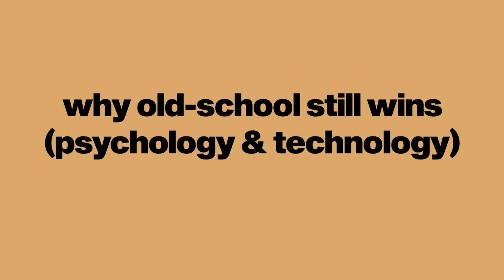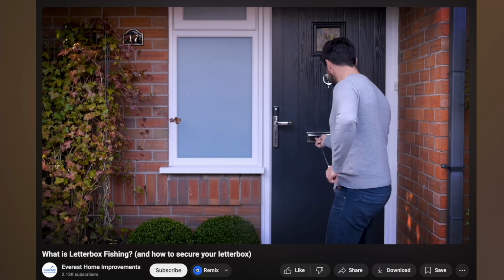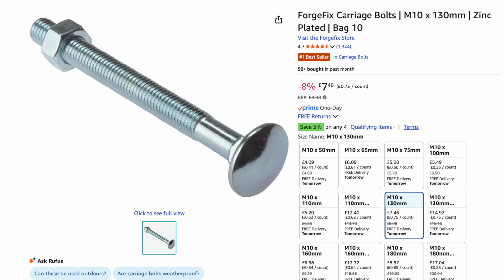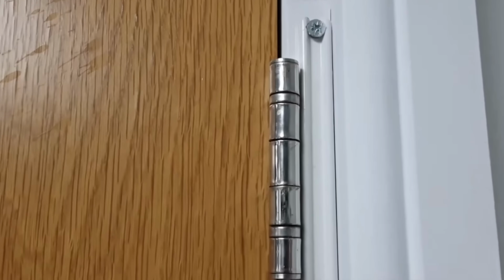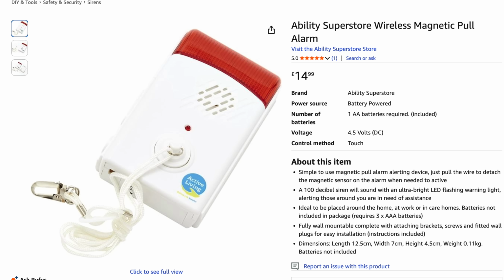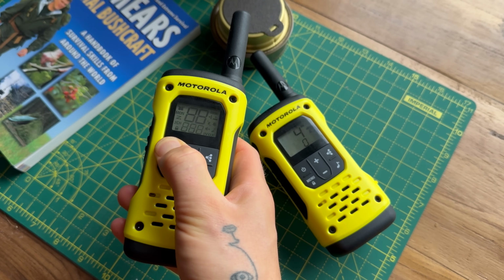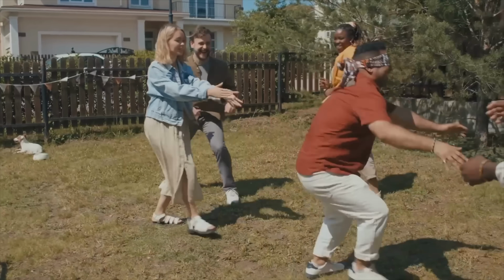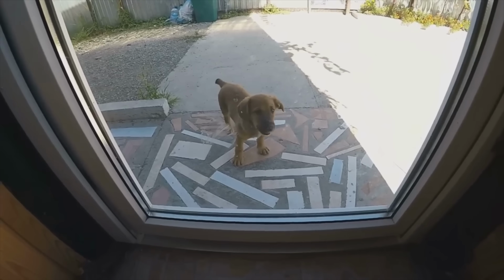Old School UK Home Defence Criminals Still Fear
Old-school UK home defence - legal, simple, and built on deterrence. We break down preparedness, survival & deterrence that still makes criminals think twice.

⚠️ Amazon kit

We're always looking to partner with brands we love and align with our mission.